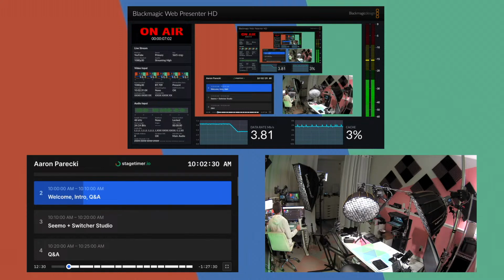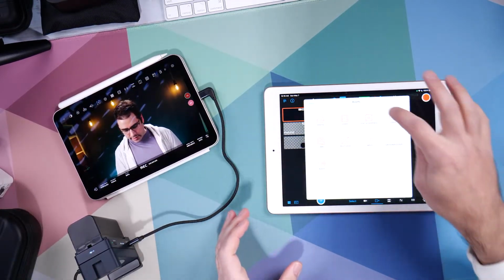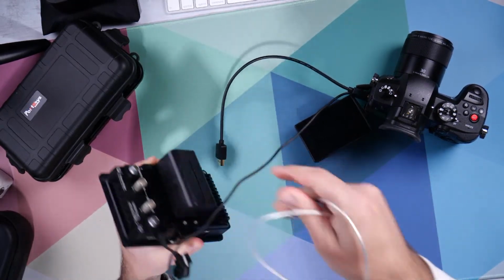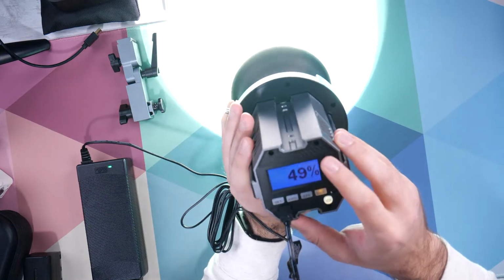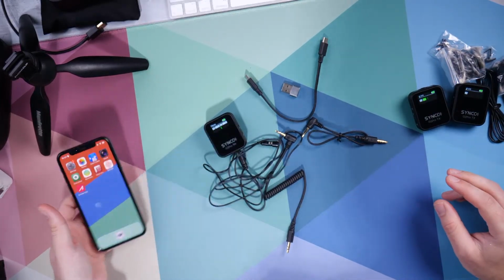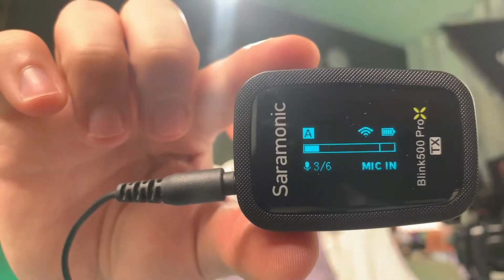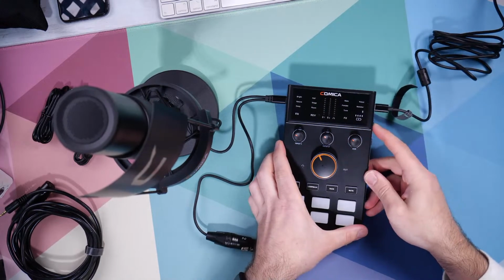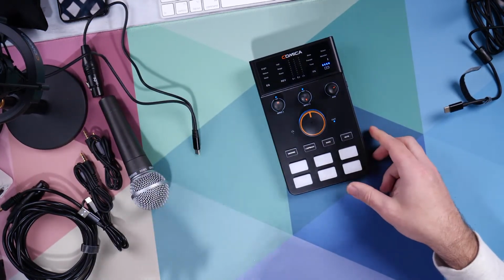🔴 Live Q&A! Testing out the new gear from NAB 2023! Accsoon, Portkeys, ADCaster, and more!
Welcome back to another round of Live Q&A about all things livestreaming, the ATEM Mini, the Yolobox, travel cameras, and more! Bring your questions and we'll have a great time!

I got sent back from NAB with quite the pile of gear, so let's go through some of it and unbox everything and test some things out! Let me know what you want to see most because there's more than I can get through in this livestream! I've got the new Seemo iOS capture device, the Comica ADCaster, the Portkeys monitor/controller for my cameras, and more!

🔔 New videos this week 🔔

Colbor CL100XM Light

Accsoon Seemo

Saramonic Blink500 Pro Wireless Mic

Synco G2 Pro Wireless Microphone

Comica ADCaster

ALL THE GEAR I USED FOR THIS LIVESTREAM

LUMIX BGH1

ATEM SDI Pro ISO

ATEM Constellation 4M/E

Lumix 15mm Lens

Audio-Technica AT875R Mic

Dell Ultrasharp 27" Monitor

LILLIPUT A11 Monitor

TIMESTAMPS

0:00 Countdown
0:40 Map
4:58 Welcome
6:52 Today's Agenda
14:58 @ACCSOON Seemo + @SwitcherStudio
30:12 Portkeys BM5 III Monitor
39:28 Q&A
44:07 Colbor CL100XM Light
59:44 Synco G2 Pro Wireless Microphone
1:09:14 Saramonic Blink 500 Wireless Microphone
1:18:51 Q&A
1:20:45 @COMICA.global ADCaster
1:43:12 Q&A
1:46:40 Monthly Giveaways
1:50:53 Wrapup

MORE LINKS

d7f3206661bf331f238d